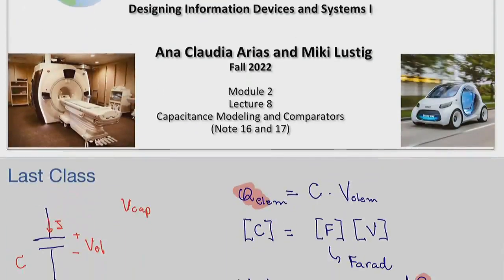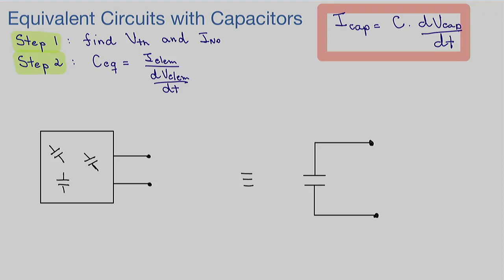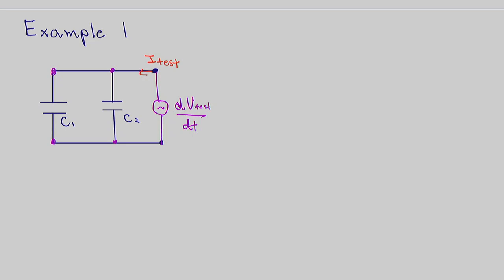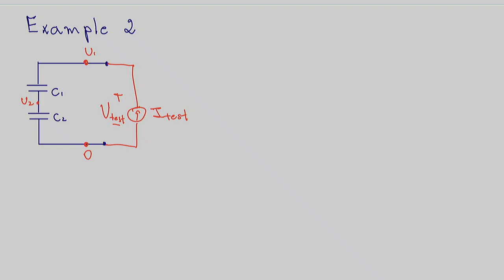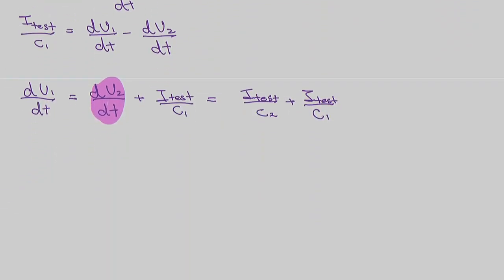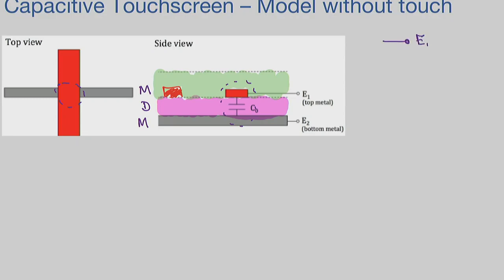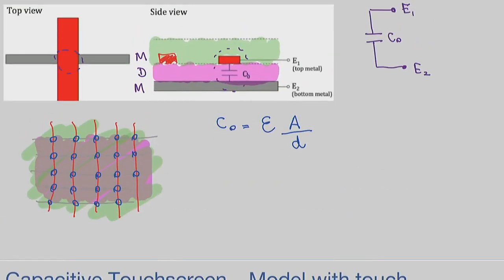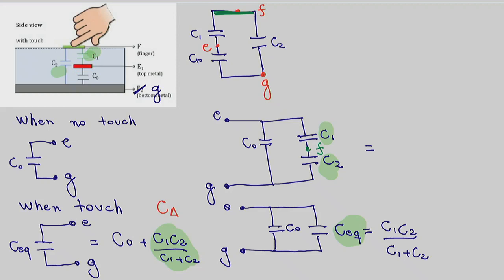EECS16A FA22 Lecture 9A